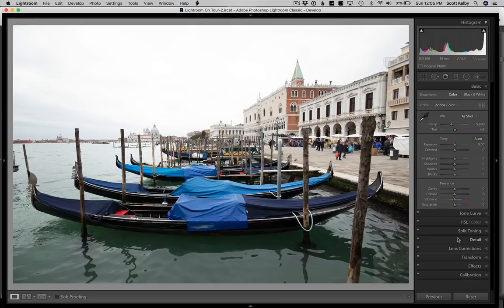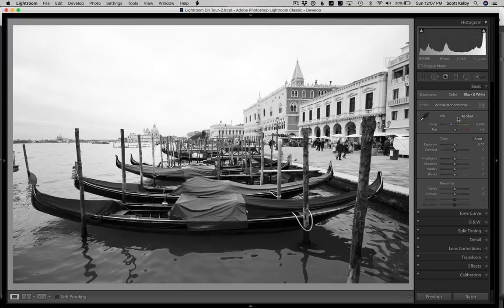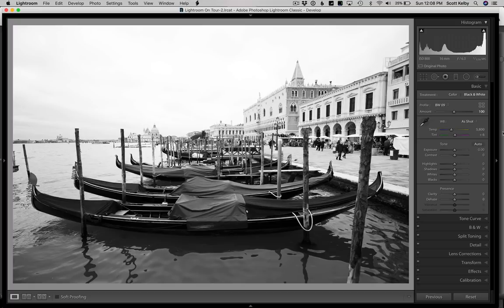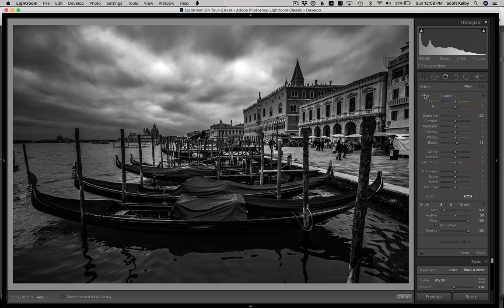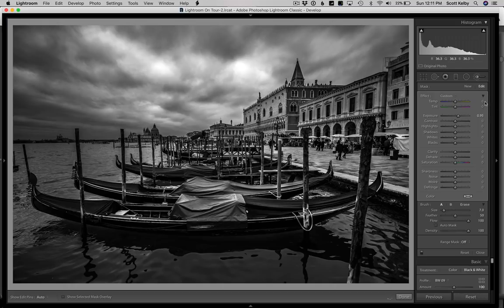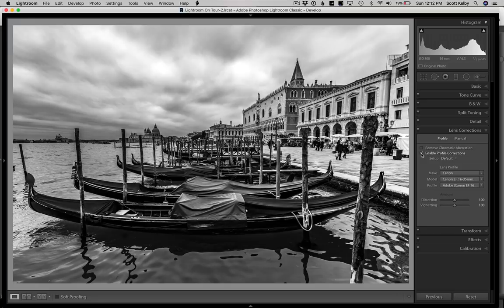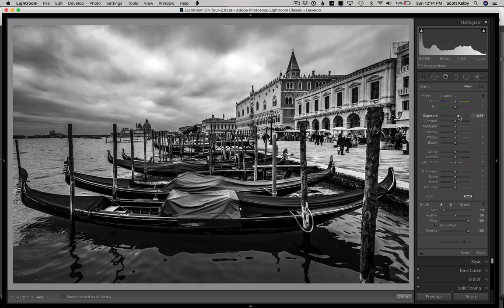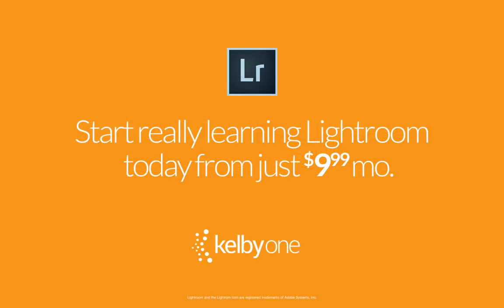Lightroom Classic Start to Finish B&W Tutorial (using the new B&W Profiles)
This one is for Intermediate level Lightroom Classic users on up - it moves at an intermediate speed and level, and assumes you already have a pretty good working knowledge of Lightroom's Develop module. We're going straight from the Raw image and create al high contrast B&W image, and we're starting the process using the new B&W profiles in Lightroom 7.3 and higher.